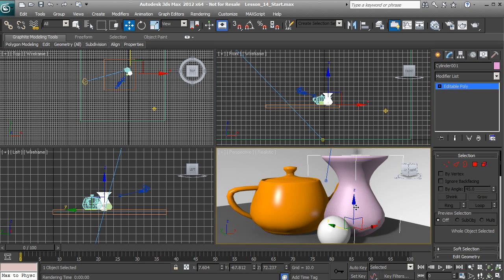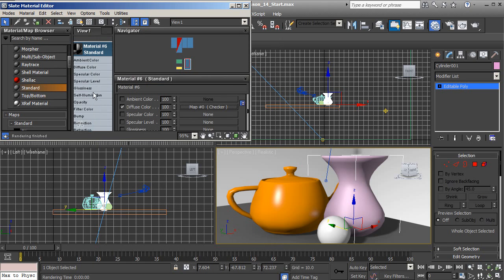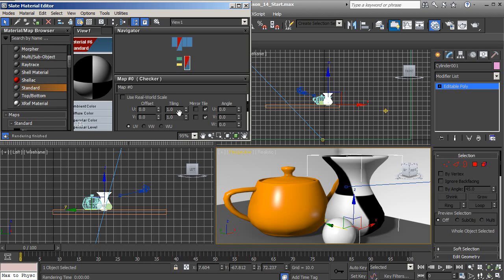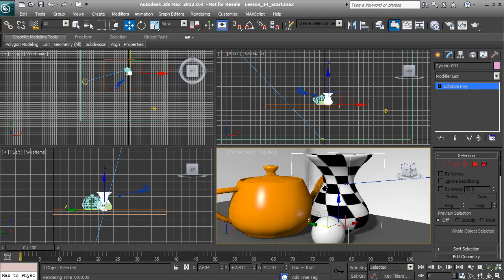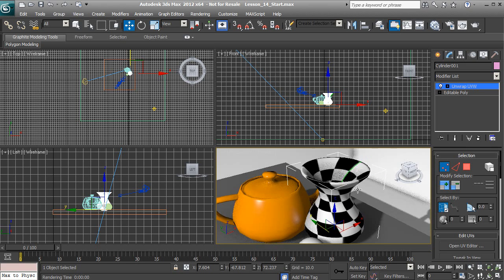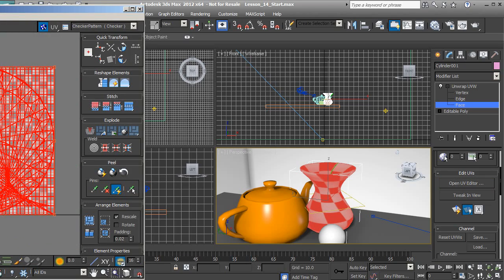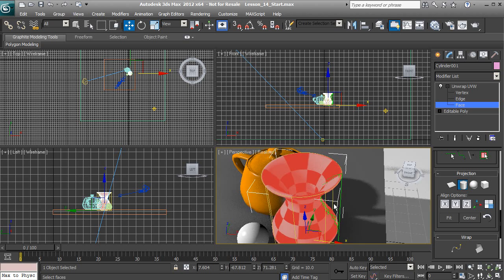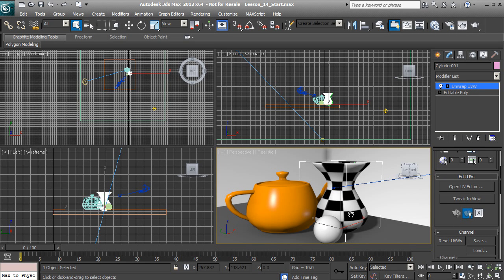14 Getting started with texture maps